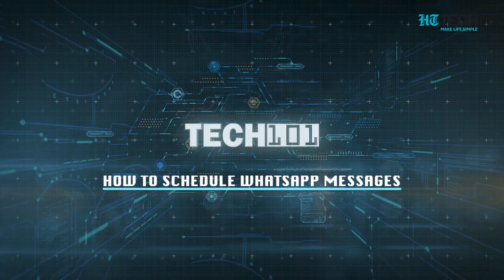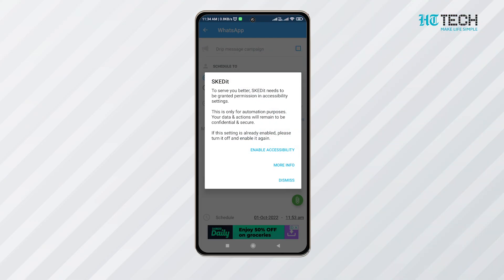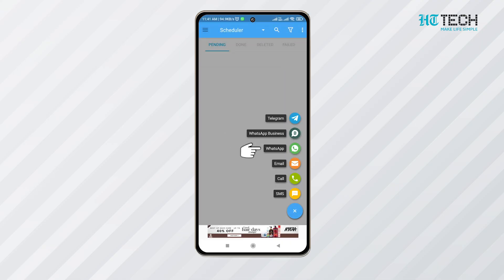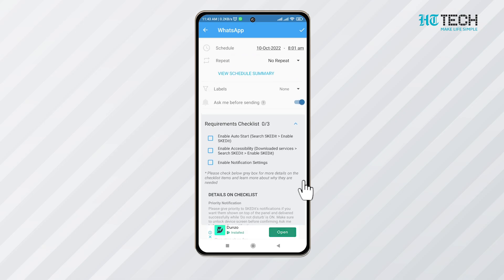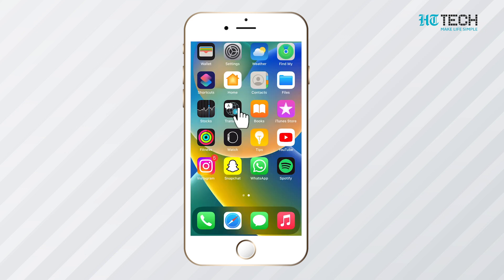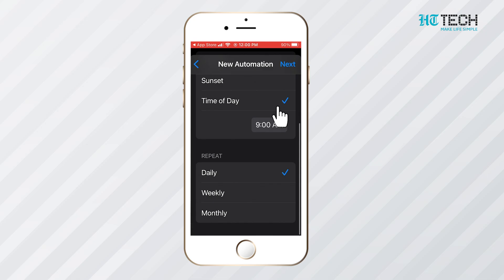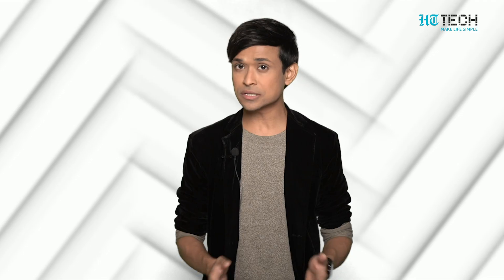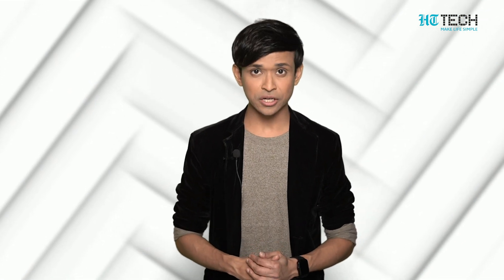How to Schedule Whatsapp Messages | Tech 101 | HT Tech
Let's learn how to schedule Whatsapp messages in this video.